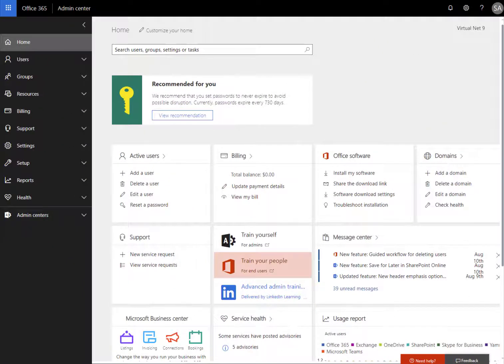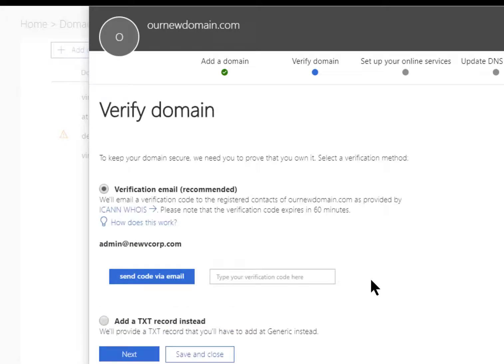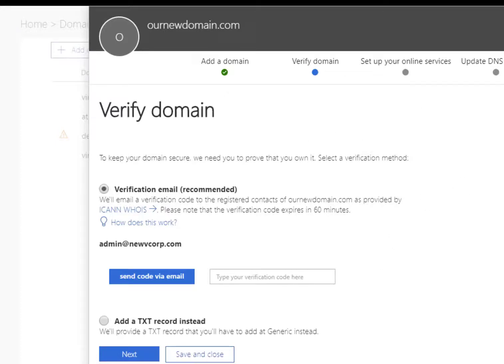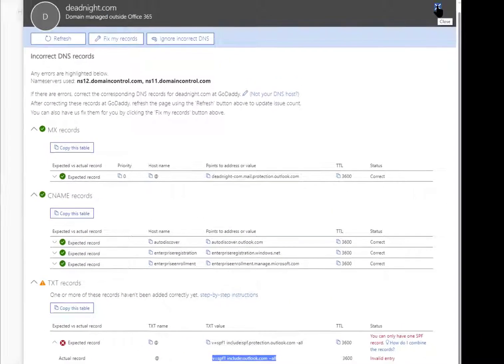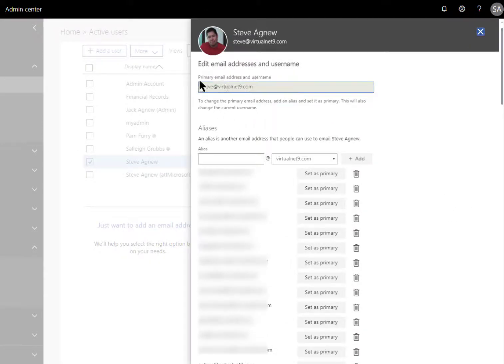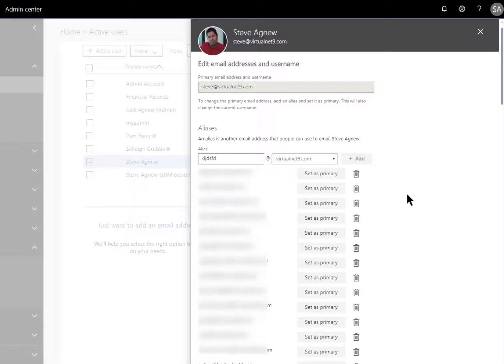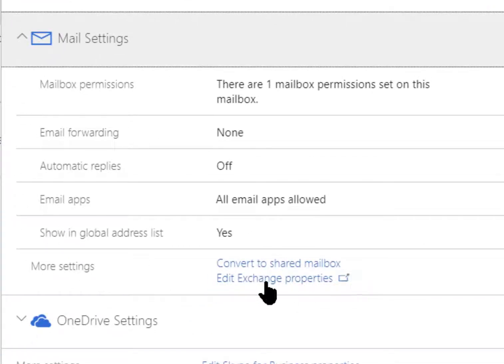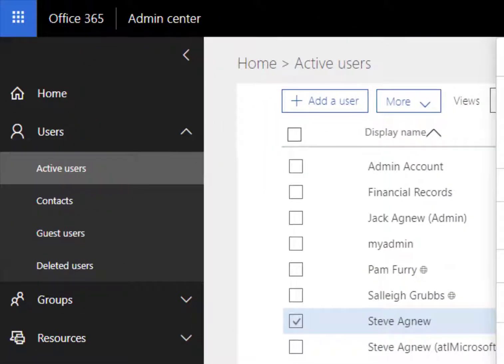Office 365 Add Domain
Using Multiple domains with Office 365 and how to use them.  I recommend using a different login than your emails reply that way people that get your emails don't know your login making it much harder for hackers.